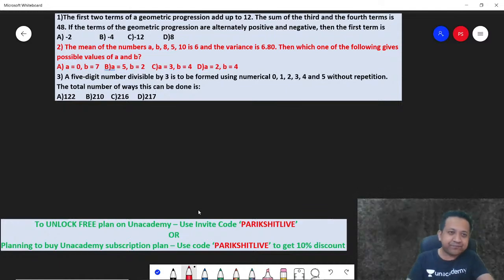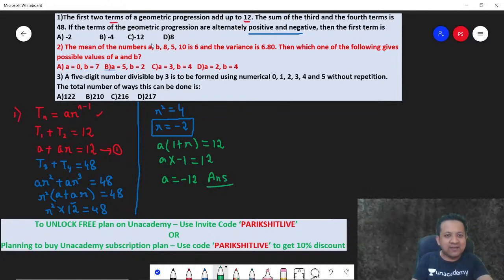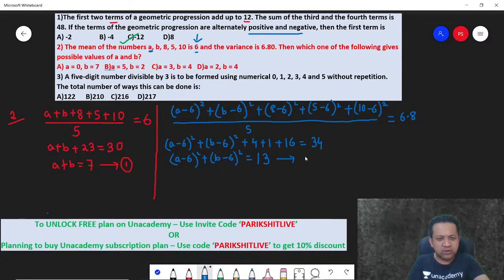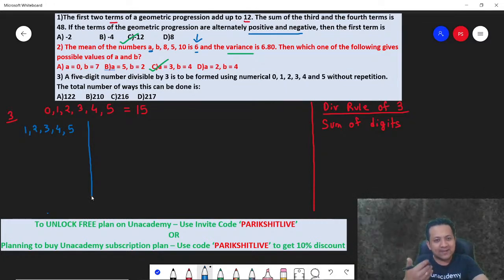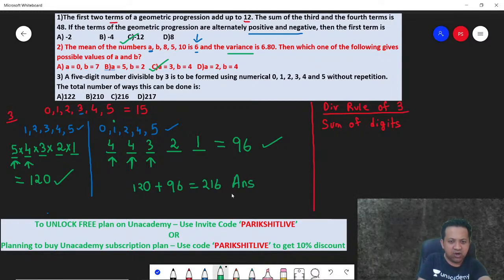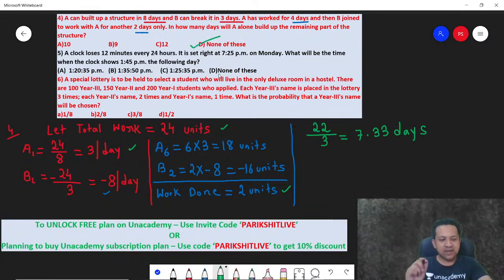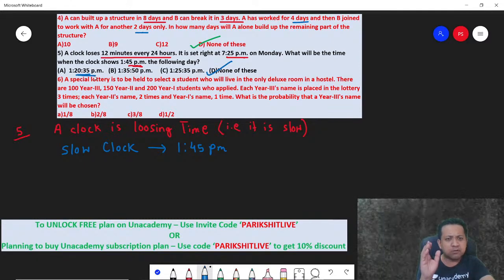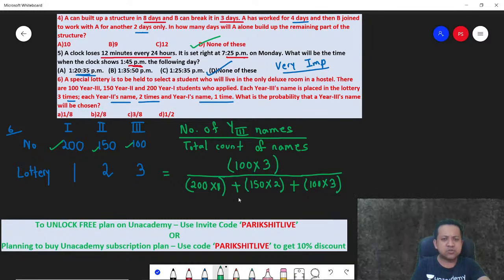Target SNAP Exam 2021 | Master Class |4| Parikshit Saikia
Checkout our latest offerings 🔥 Join India's Biggest Free Mock Test for CAT 2021

Target SNAP Exam 2021 | Master Class |4|

You can enroll to Unacademy Subscription and get the following benefits:
1. Learn from your favorite teacher
2. Dedicated DOUBT sessions
3. One Subscription, Unlimited Access to Live Online Classes and Videos
4. Real-time interaction with best-in-class teachers
5. You can ask doubts in live online classes
6. Limited students in each Class
7. Download the videos & watch them offline